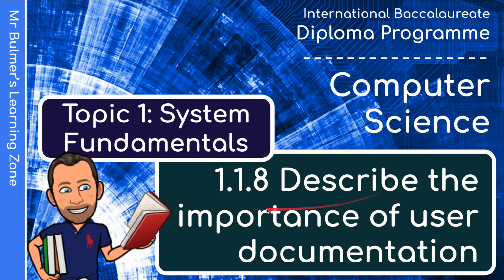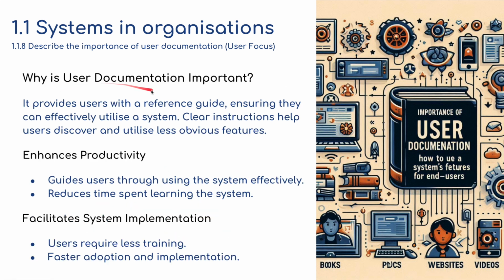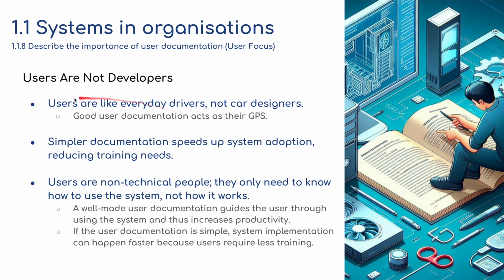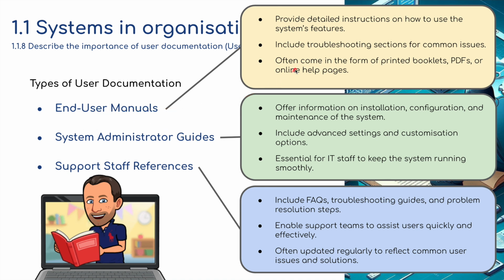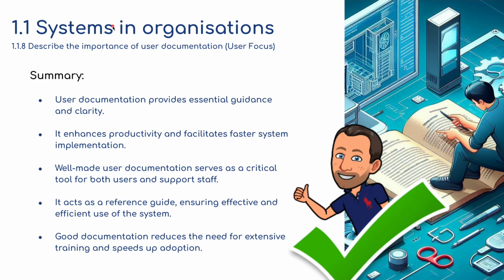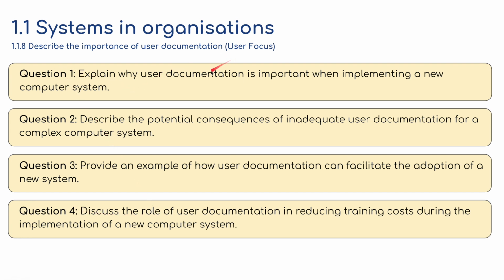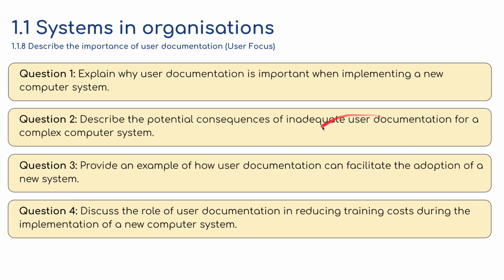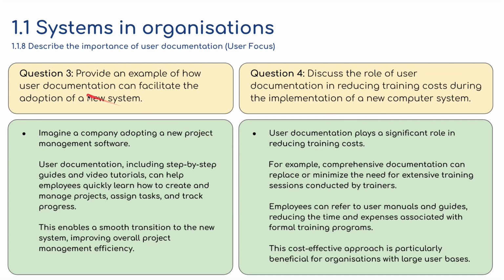IB DP Computer Science - System Fundamentals - VIDEO 8: The Importance of User Documentation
VIDEO 8: In this lesson, we delve into the critical role of user documentation in the successful adoption and implementation of systems. Learn why comprehensive user guides, whether in the form of books, PDFs, websites, or videos, are essential for enhancing productivity and ensuring effective use of system features. Key topics include:

Importance of User Documentation
Enhancing System Adoption and Productivity
Simplifying User Training and Implementation
Understand how clear and detailed user documentation can reduce learning time, facilitate smoother system implementation, and help users make the most out of all system features.